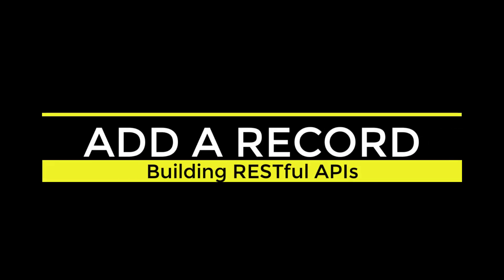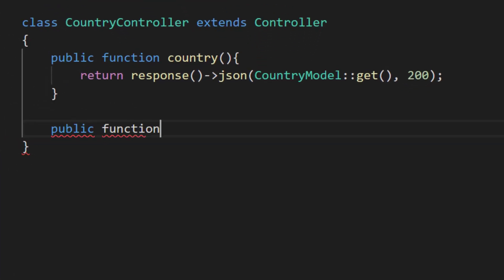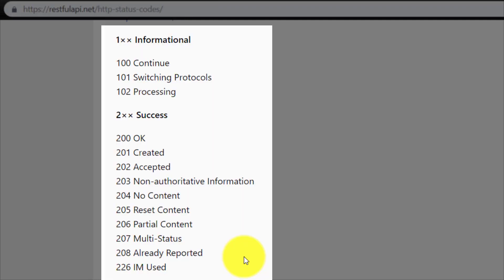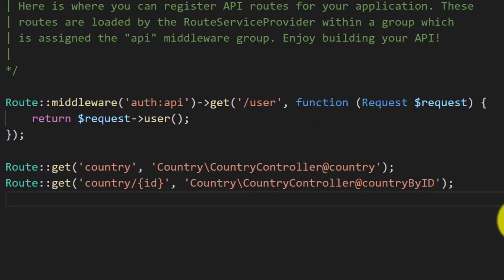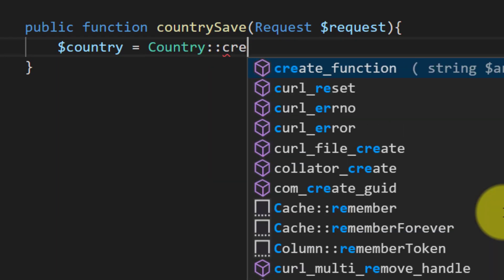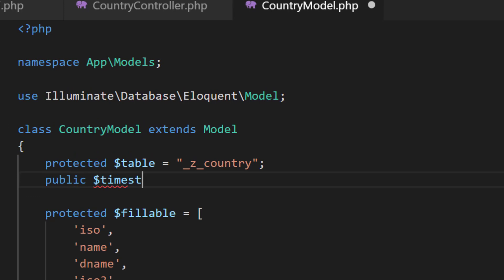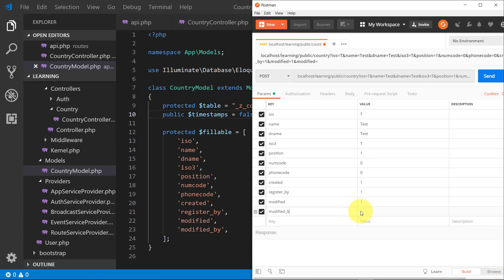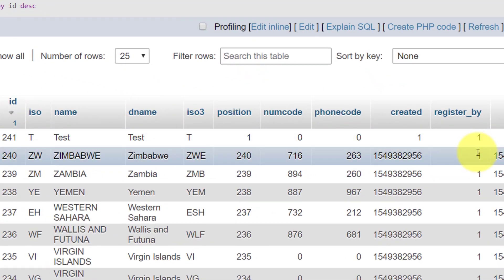Add a Record - RESTful API with Laravel - 03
Its time to add records in our database tables using Laravel RESTful APIs with proper response codes.

Remember!